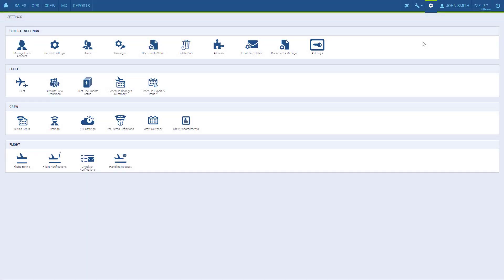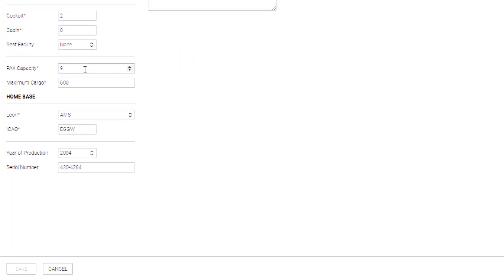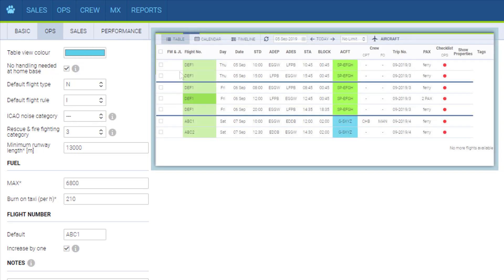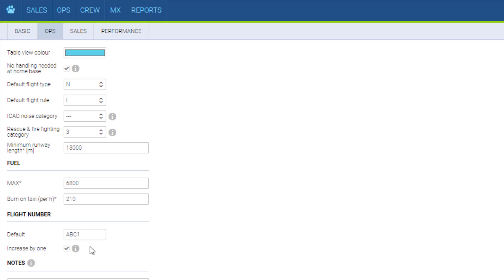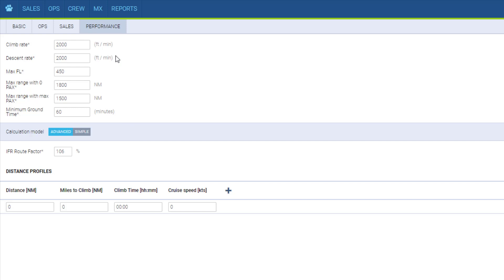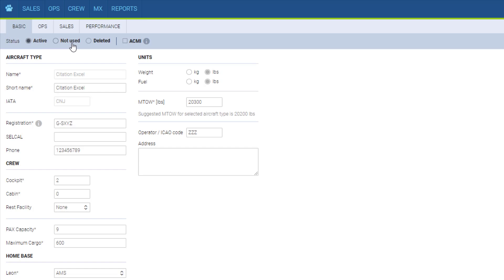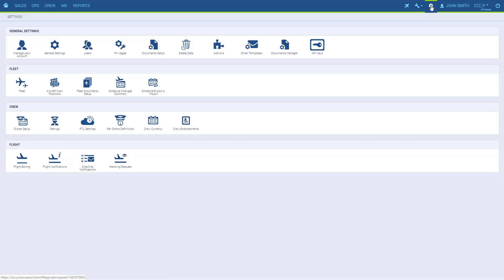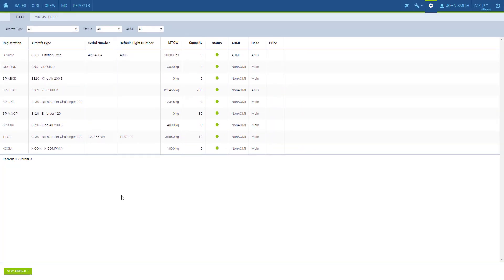Fleet setup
Step by step instructions on how to add and edit aircraft data in Leon.